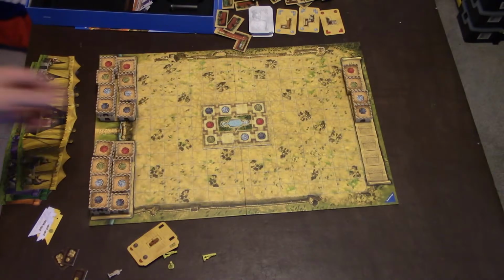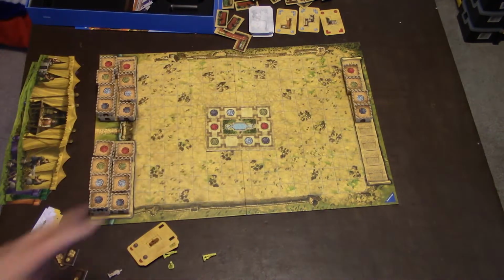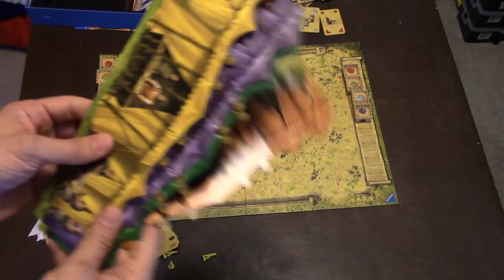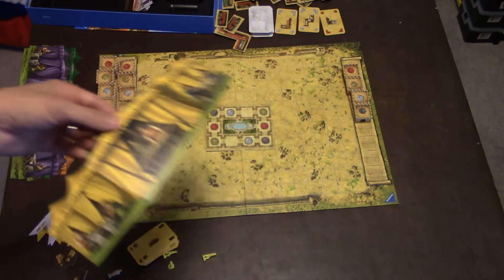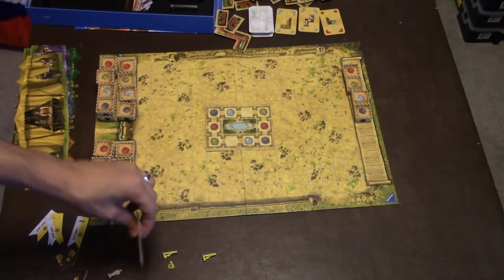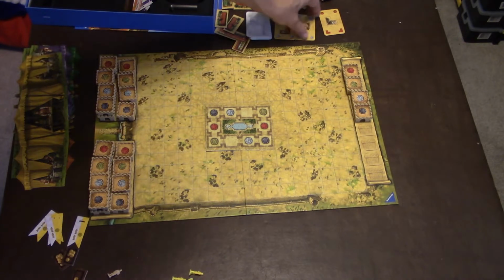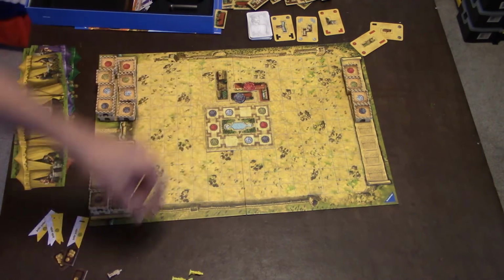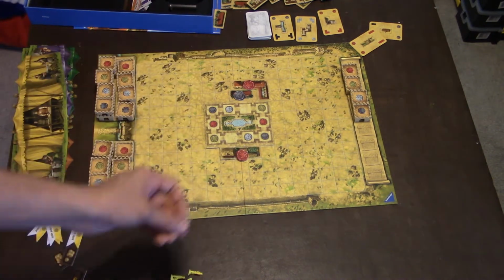Matt's Boardgame Review Episode 328: Arkadia